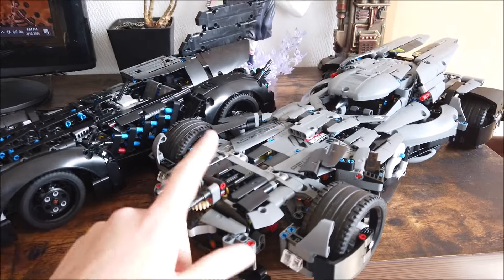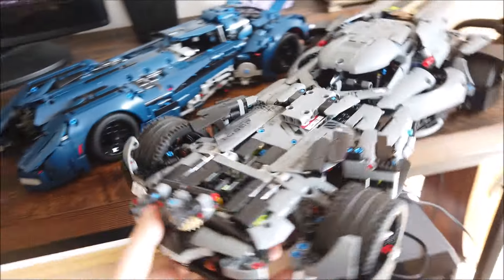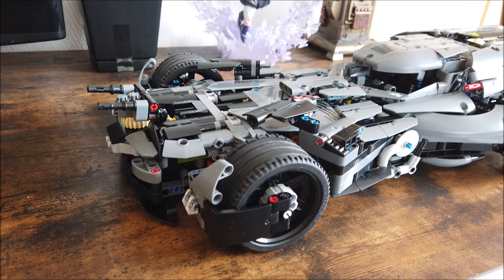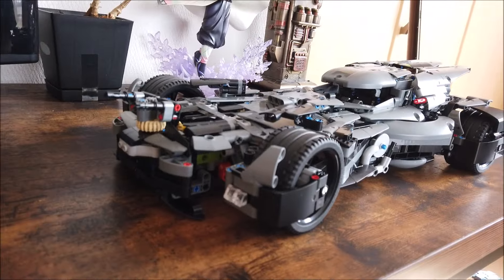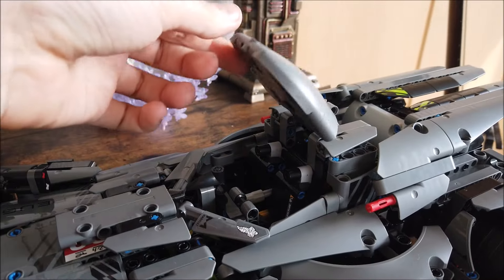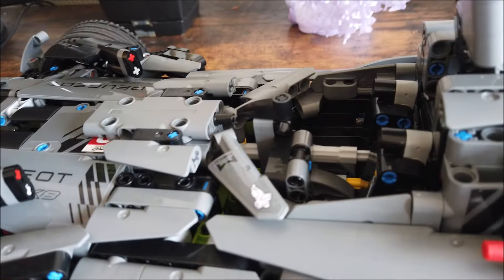LEGO Batman V Superman Batmobile Rebuld of Peugeot 9x8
Here is my alternate build design for the Lego Technic Peugeot 9x8.